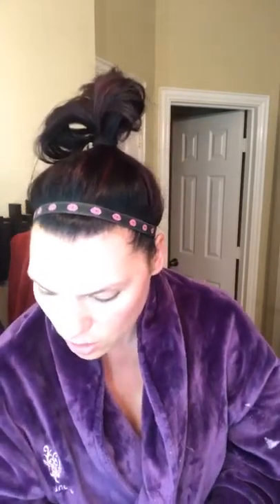Power in numbers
A business where everyone helps everyone succeed